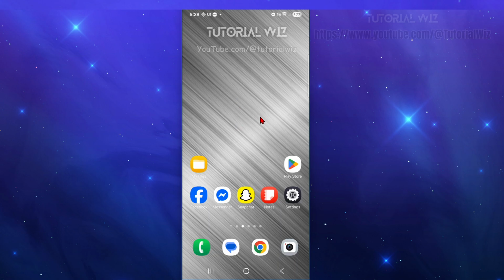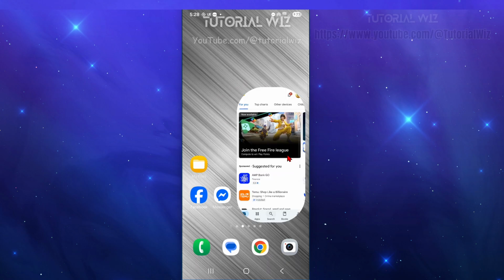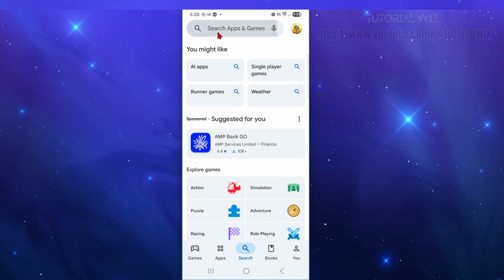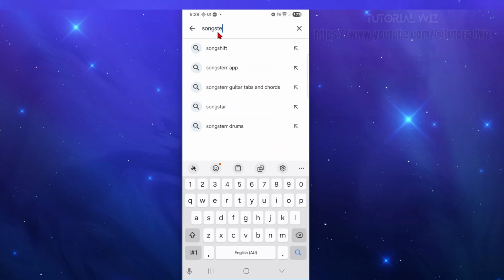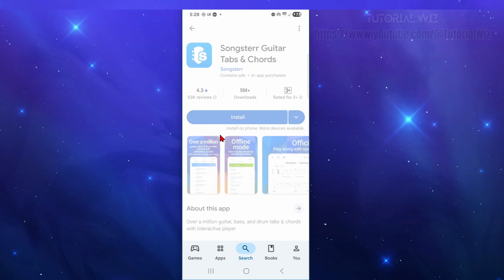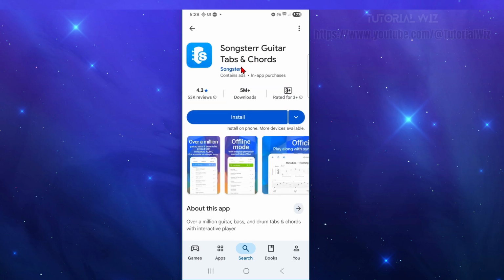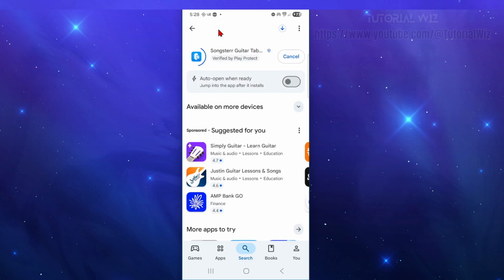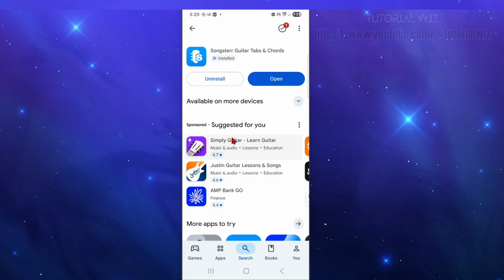How To Download Songsterr Tabs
Learn how to download Songsterr tabs with this quick and easy tutorial. We’ll show you the steps to save tabs for offline use, whether you’re using the app or the website. Follow along to access your favorite guitar tabs anytime and practice without needing an internet connection.